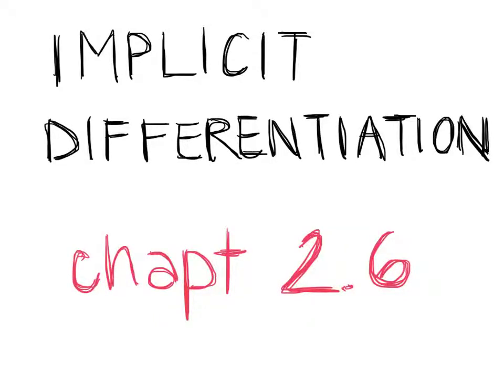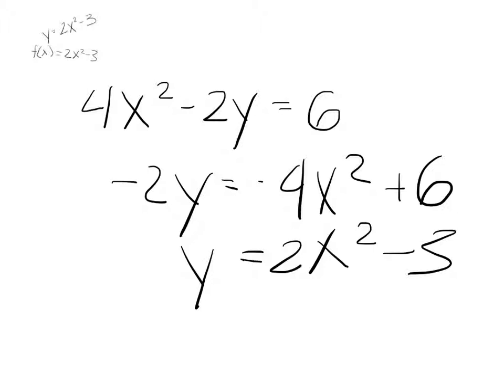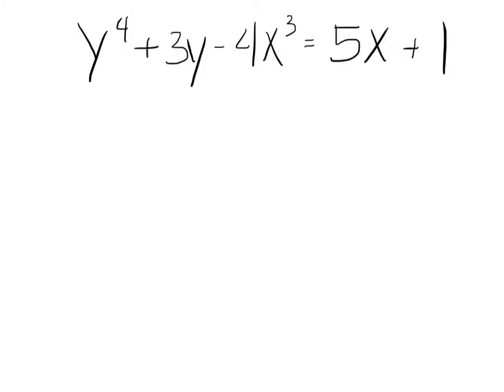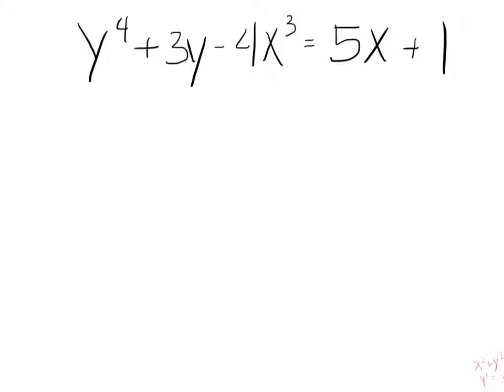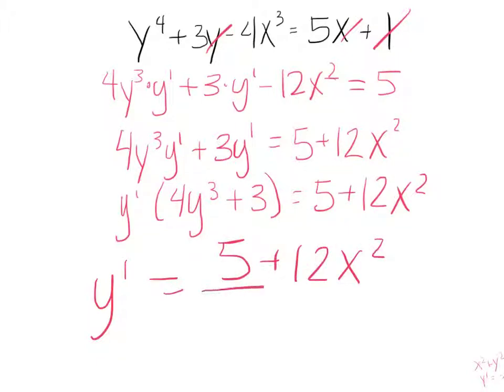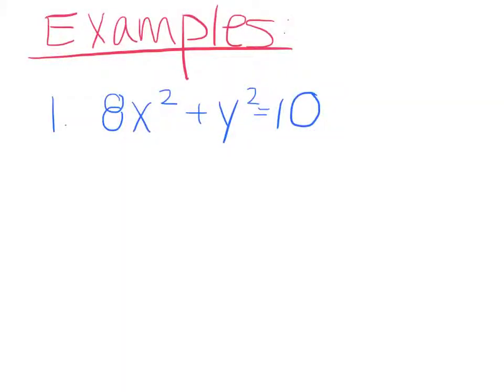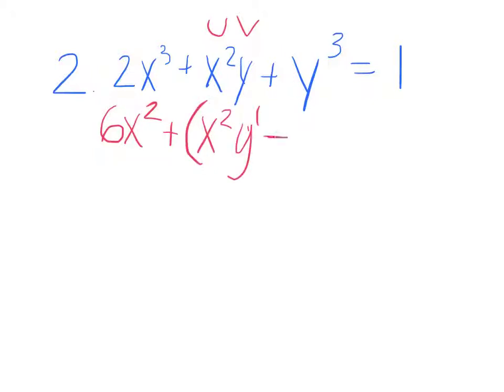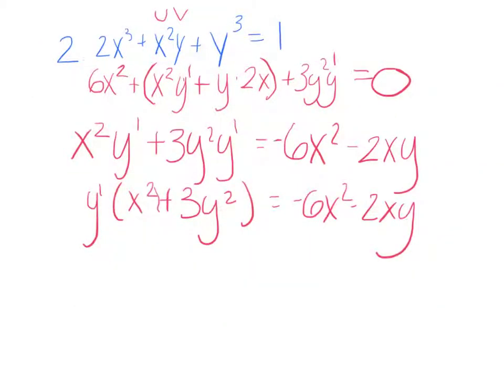Implicit Differentiation 2.6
calculus of a single variable chapter 2.6 implicit differentiation